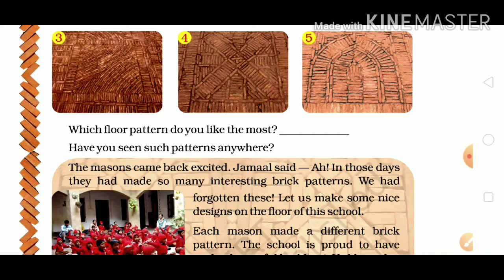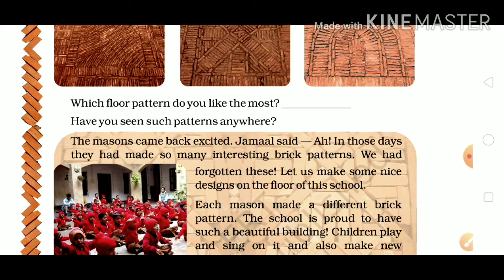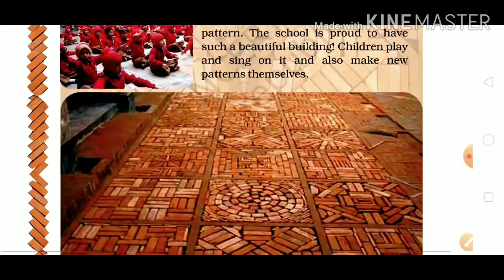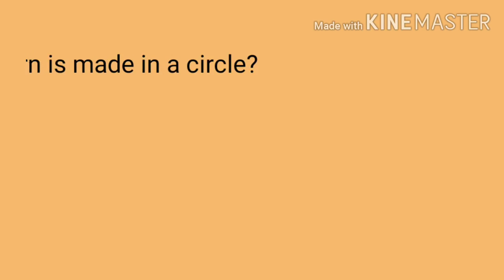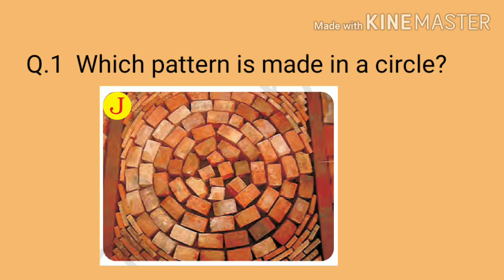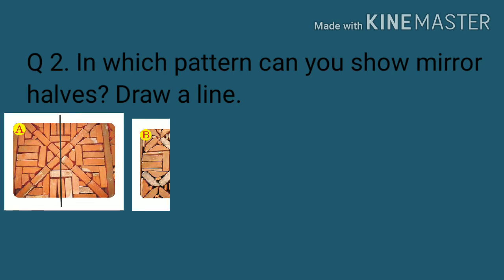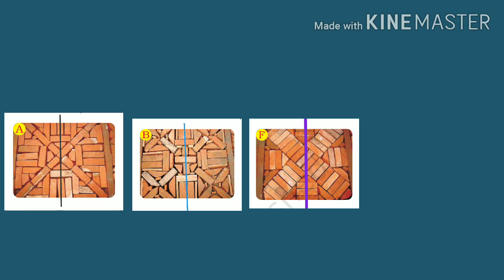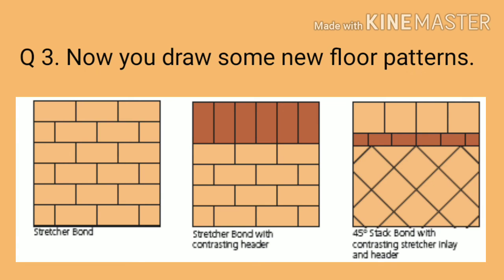Chapter -1 Building with Bricks (Part-2)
Class - 4
Subject - Mathematics
Book - Math magic
Video lesson Created by
- Mr. Deepak Kumar Tailor, PRT